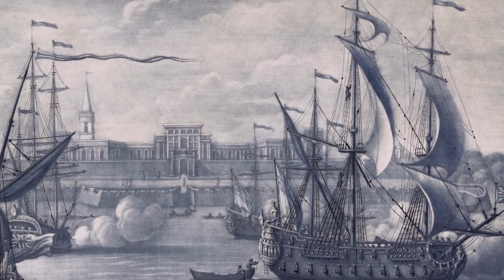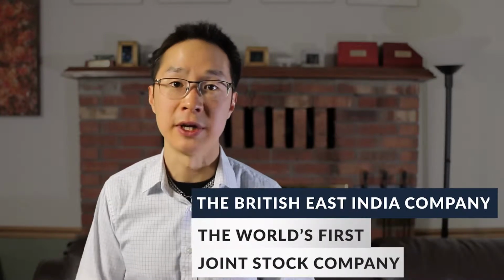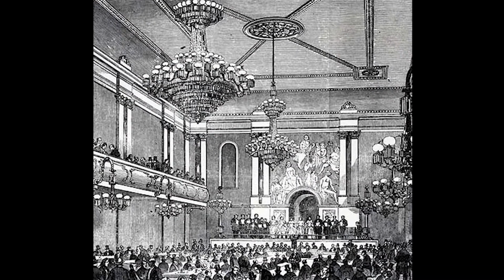What Are Stocks? | Jurnex Financial Advisors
What Are Stocks?  Watch our 2-minute summary to find out now.

The stock market is one of the most important investment vehicles available to us.  It gives us the power to invest in thousands of companies at the click of a button.  But what exactly are stocks?

Answer: Stocks represent a unit of ownership in a company.  By owning a stock, you own a piece of the underlying company.

We can add layers of ownership to stocks.  You can own them indirectly through mutual funds or ETFs.  But in the end, it represents ownership of the company itself.

At Jurnex Financial Advisors, we get straight to the point.  Finance doesn't have to be complicated.